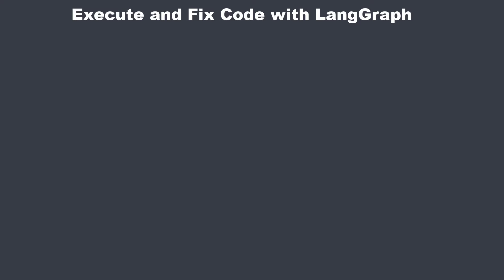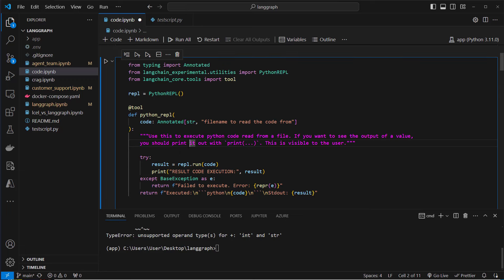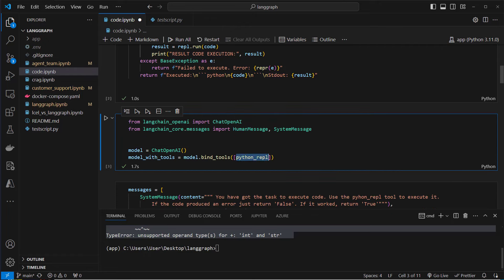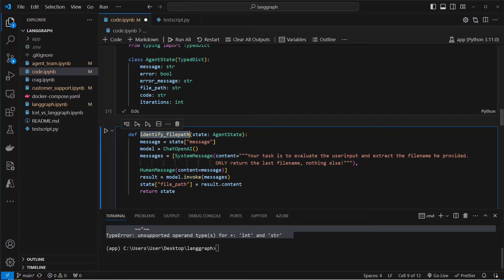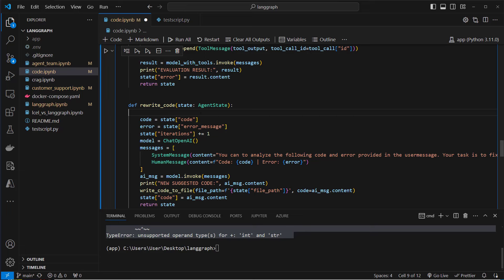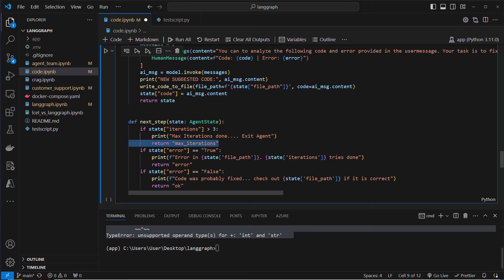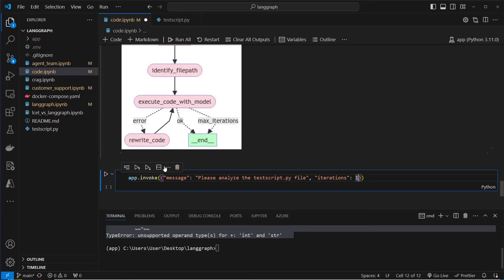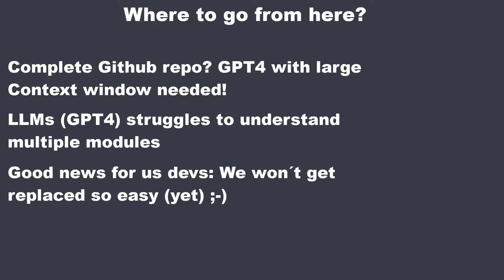LangGraph - Coding Agent (Execute & Rewrite Code)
In this video I will show you how to create a self-correcting Coding Agent that is able to execute code, analyze errors and rewrite it based on the output.

Timestamps:
0:00 Introduction
0:10 Agent functions
9:35 Nodes & Edges
11:30 Result